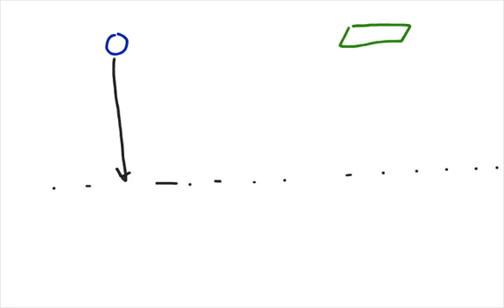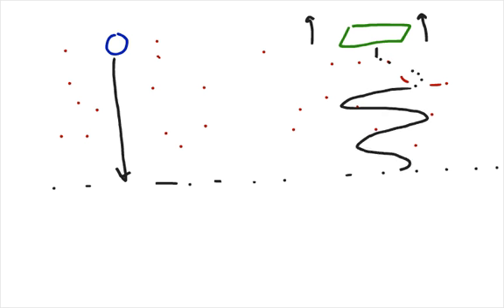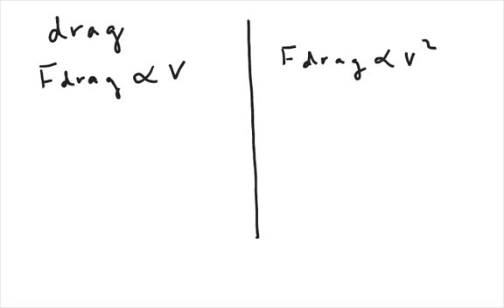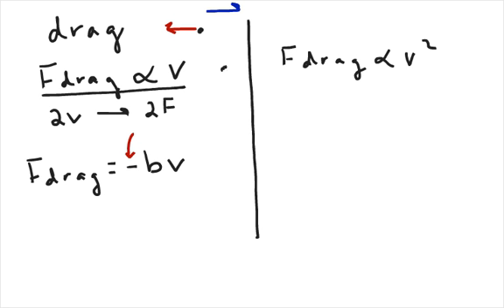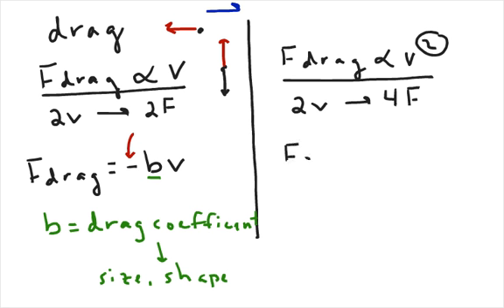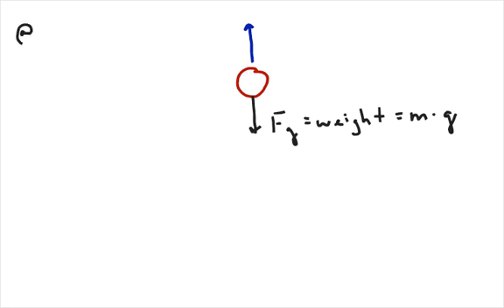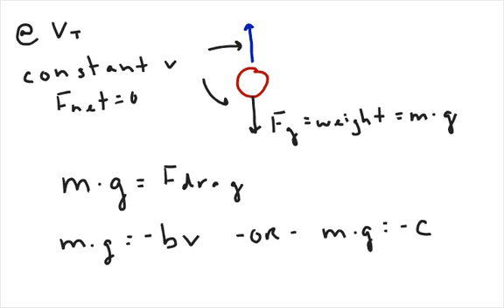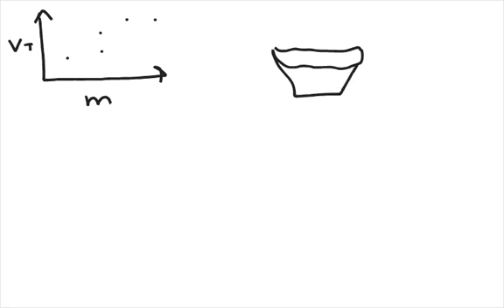PCTA Physics 2.2 Lesson Air Resistance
Screencasted lesson with background on air resistance and drag force for the in-class lab